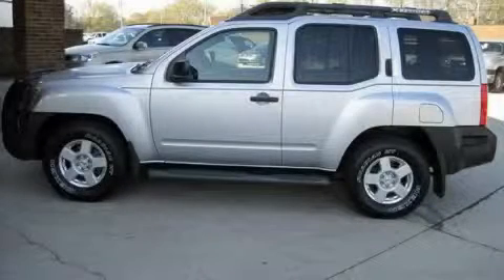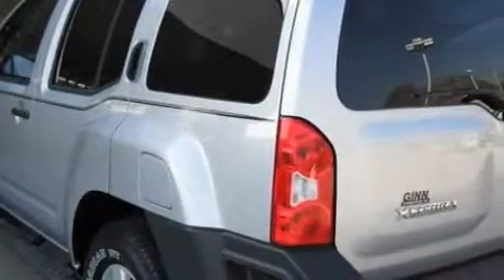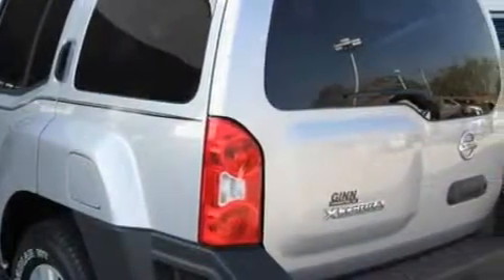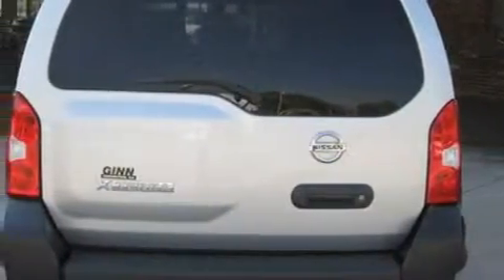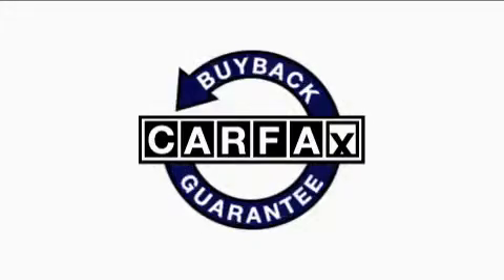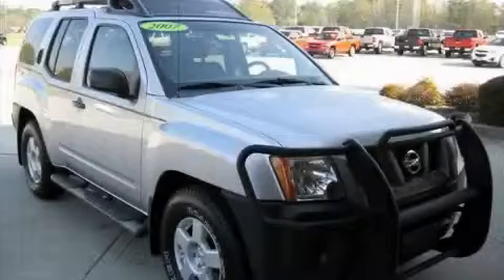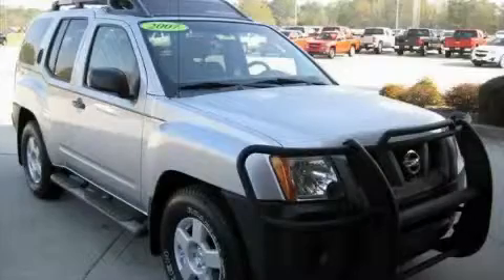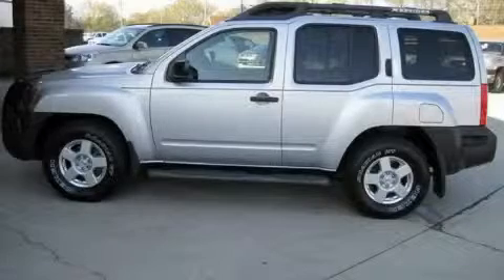2007 Nissan Xterra Covington GA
Year: 2007
 Make: Nissan
 Model: Xterra
 Engine: Gas V6 4.0L/241
 Trans.: Other
 Exterior: Silver Lightning Metallic
 Miles: 36,006

 http://

 2007 Nissan Xterra Covington GA